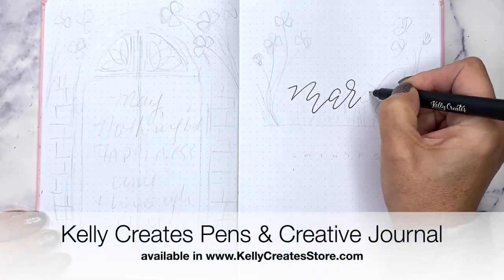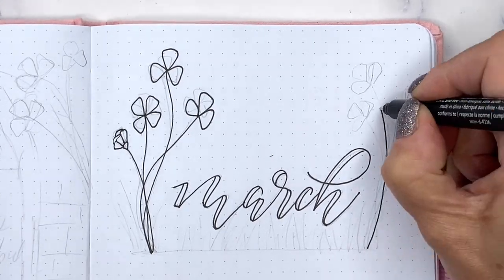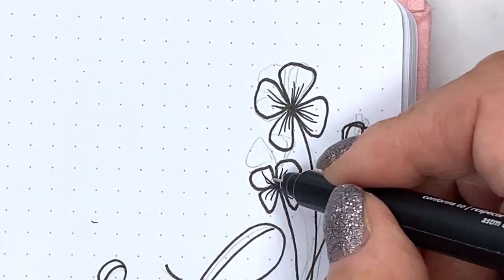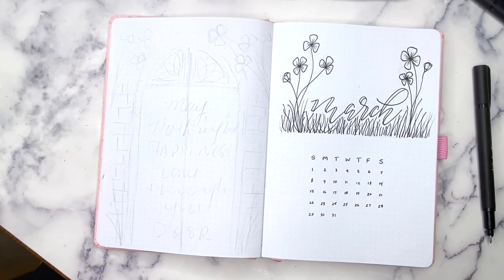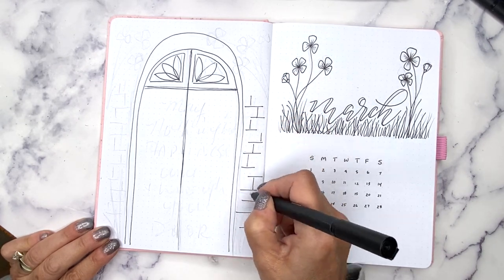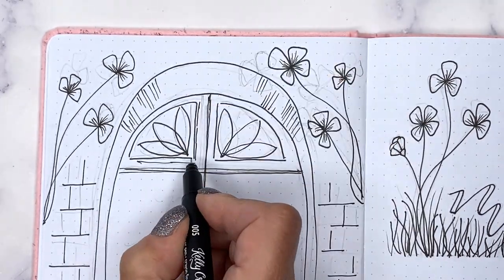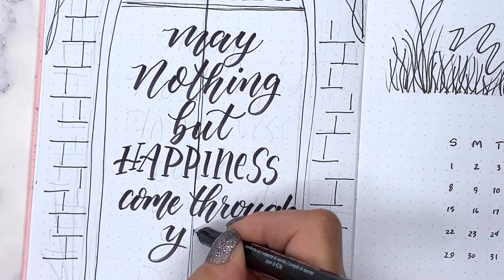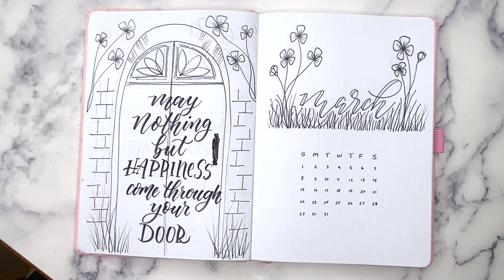Plan With Me: March 2020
Here is the process video for my March 2020 bullet journal cover pages.

To learn brush lettering and find more tutorials and info, visit my

Be inspired by our friendly & creative Facebook community and join Kelly Creates Art & Calligraphy group